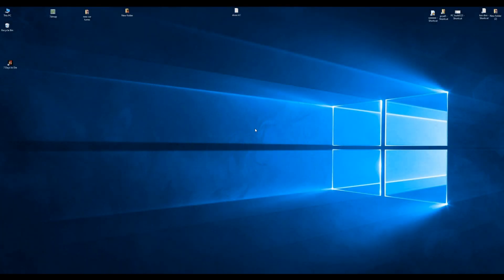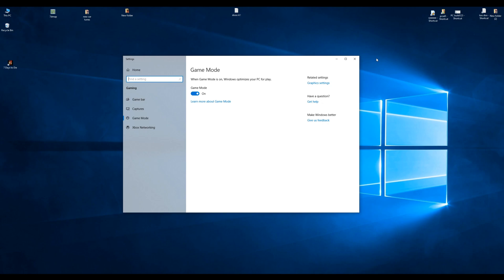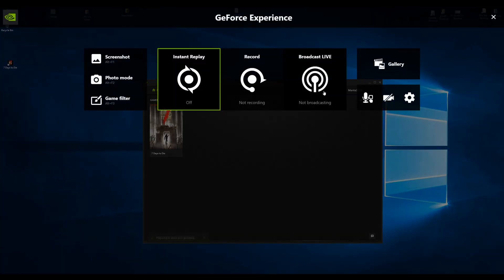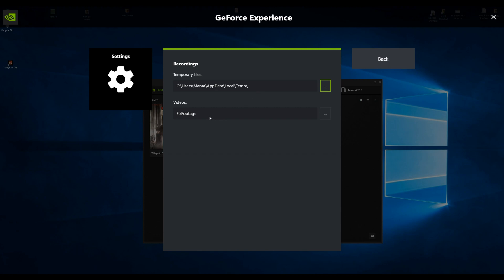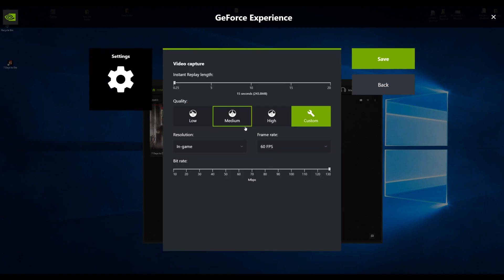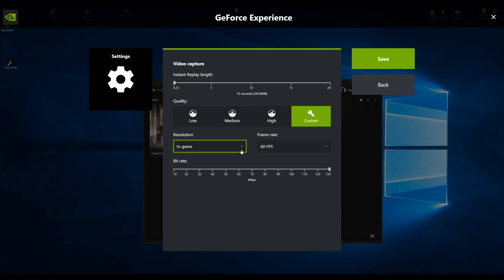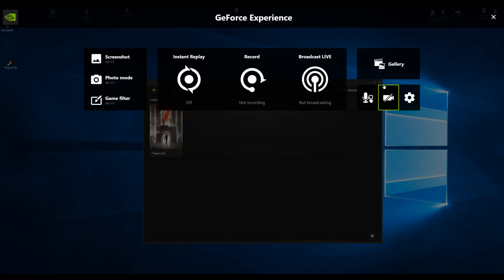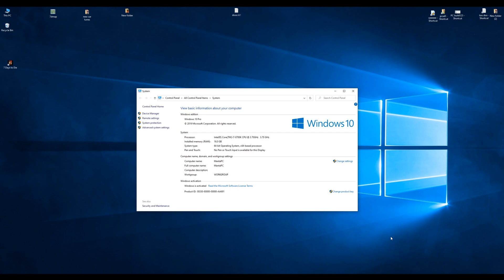Best shadowplay settings 2021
Shadow play settings 2020